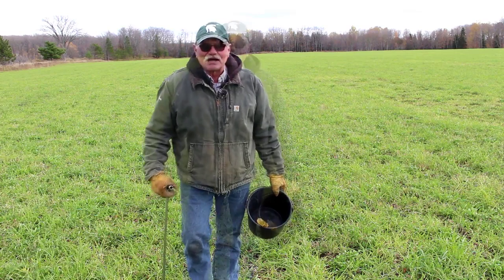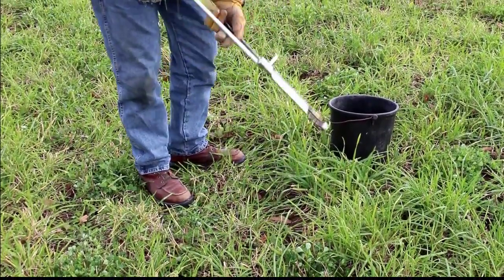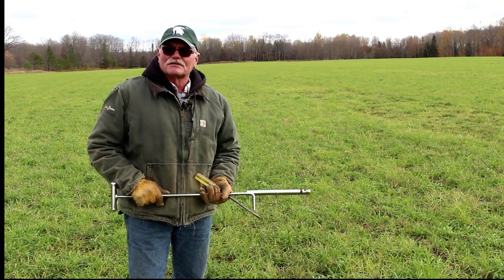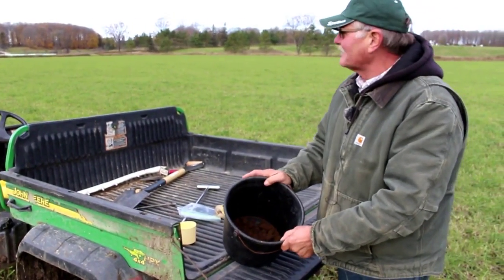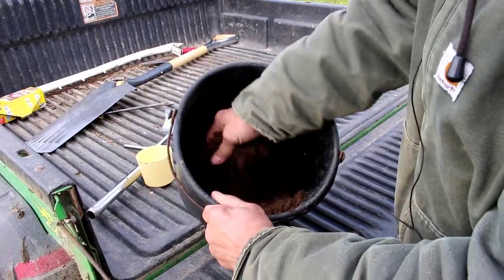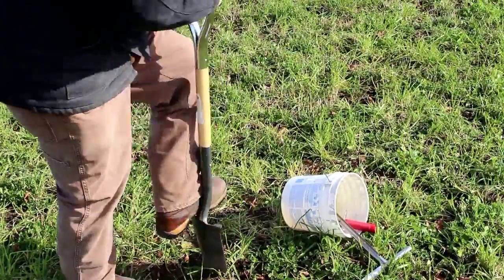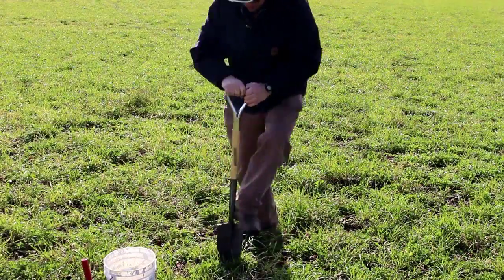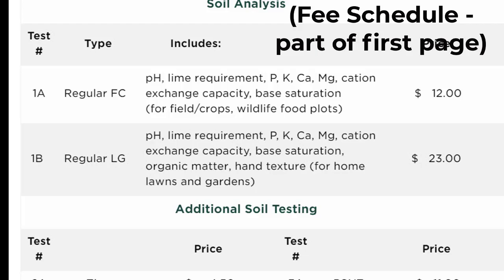Soil Testing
Farm manager Paul Naasz and MSU Extension educator Jim Isleib walk through the process of collecting good soil samples on an MSU hay field in Chatham, MI.